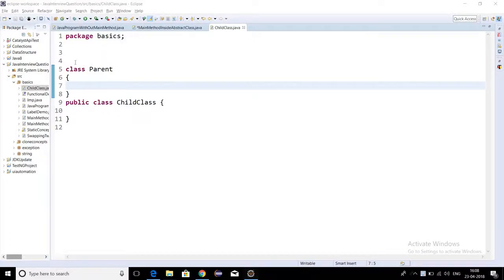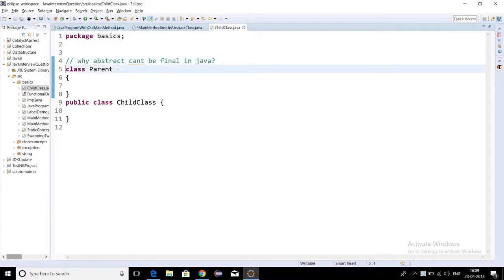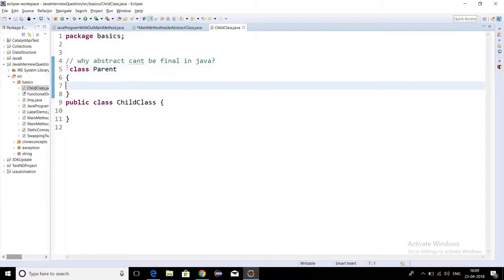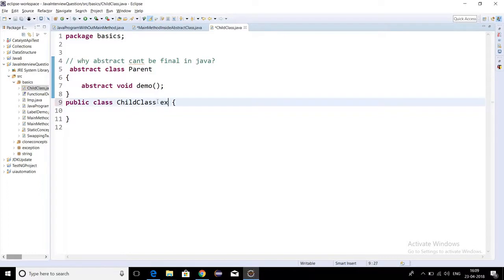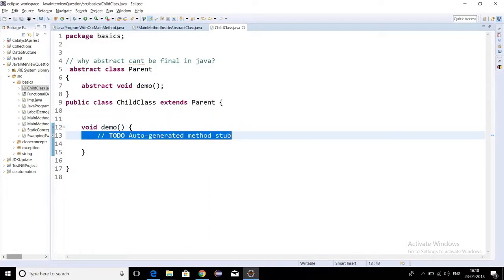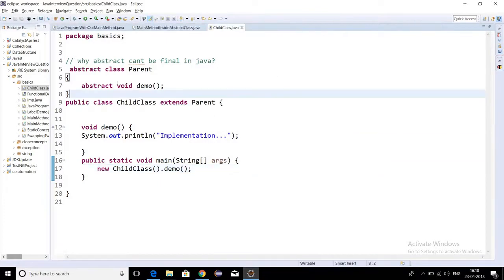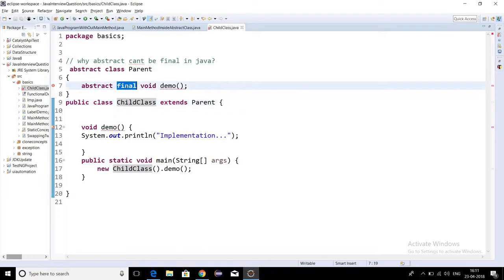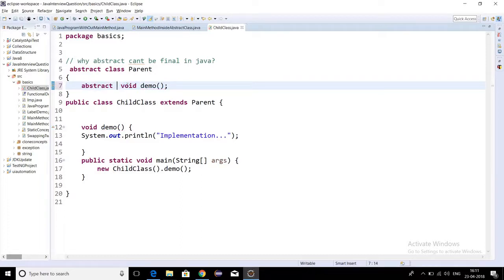Core Java Interview Question - Why abstract members can't be final in Java.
This videos demonstrate on why we cannot combine abstract and final in Java.